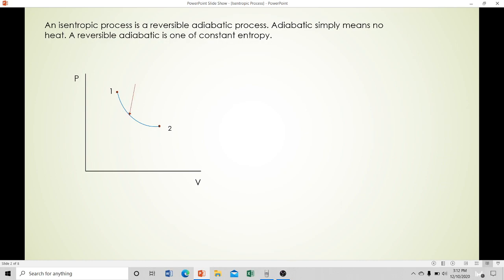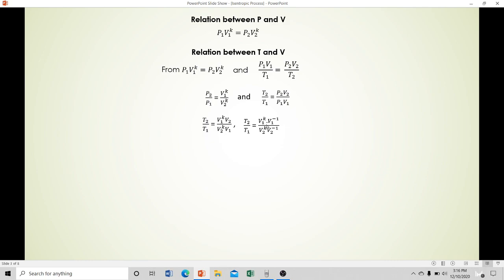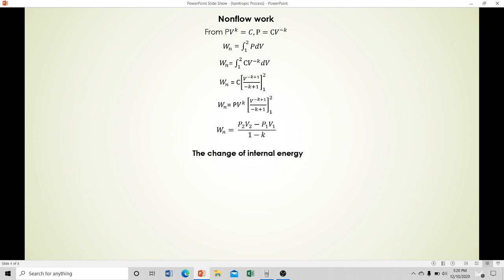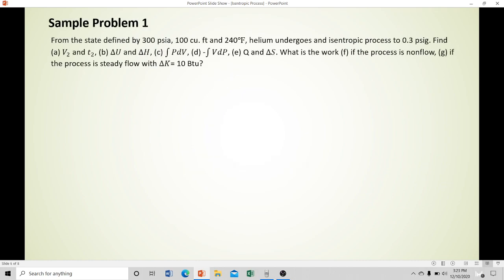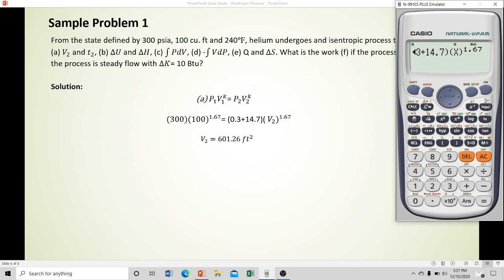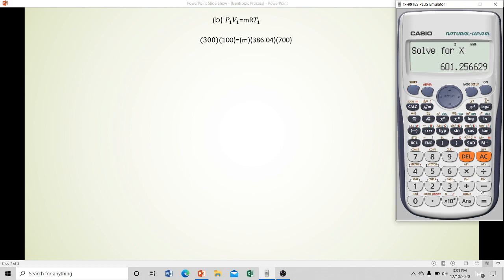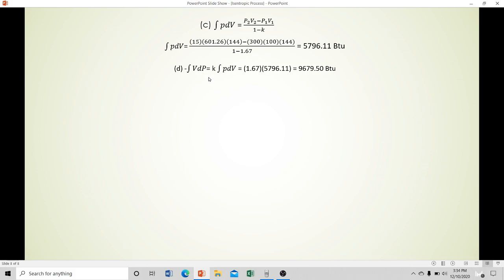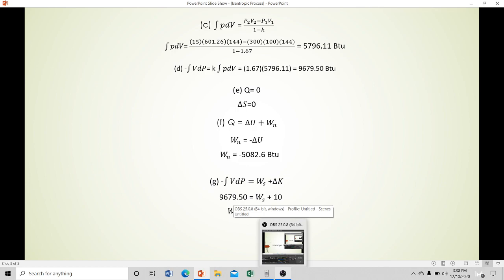Isentropic Process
In this video it  tells about isentropic process. Isentropic Process is a special case of an adiabatic process in which there is no transfer of heat or mass.